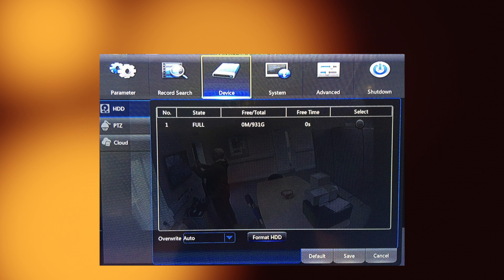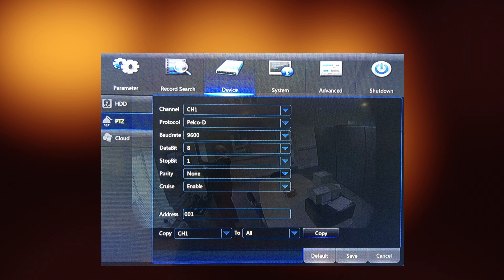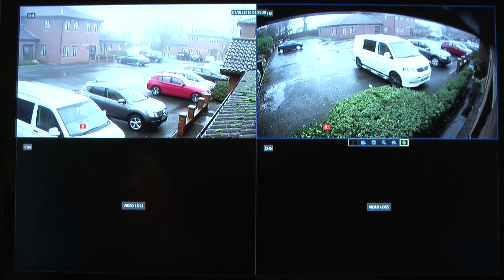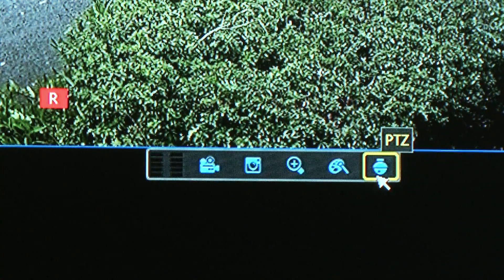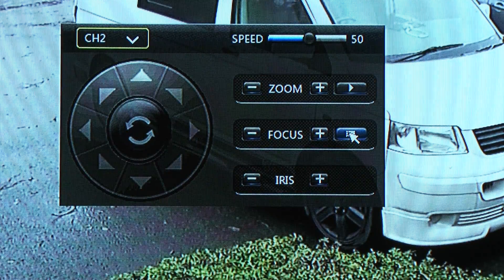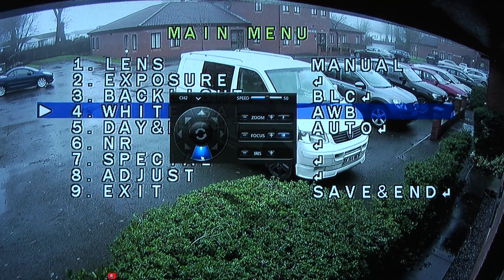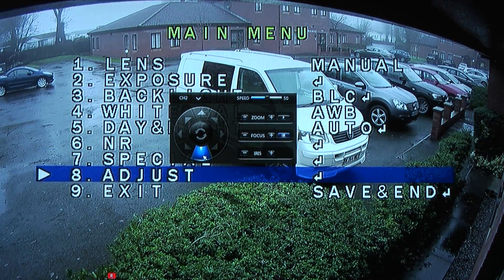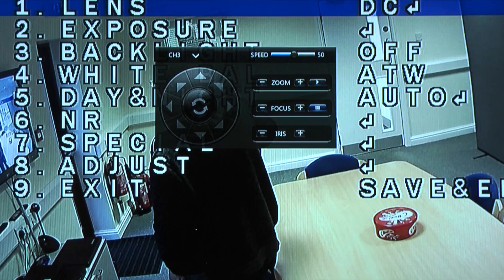UTC - Up The Coax - Access CCTV cameras on-screen settings menu using Xvision AHD 1080P DVRs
hdcctv.co.uk presents a short tech-tip video showing how to enable the on-screen camera settings menu remotely using the DVRs UTC functions.

This video applies to the following products